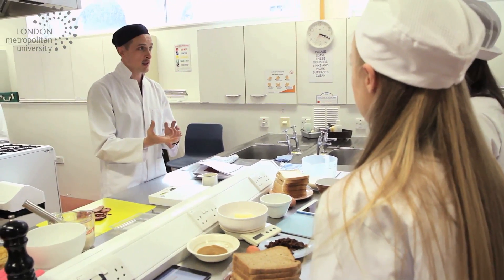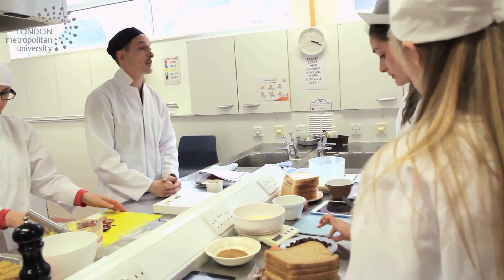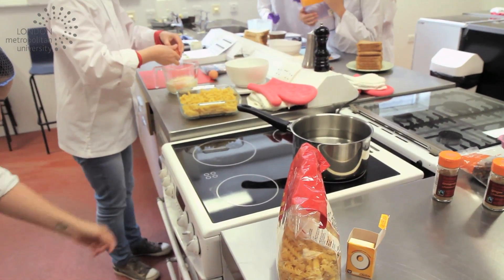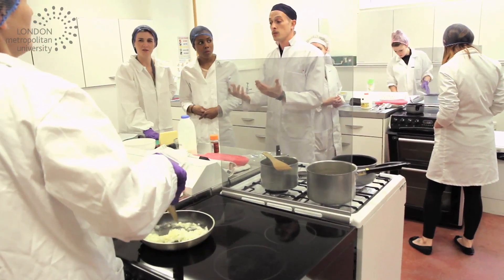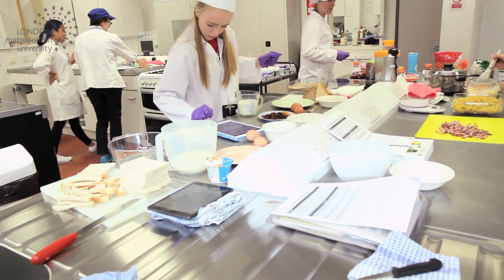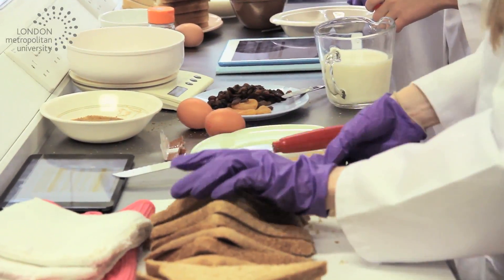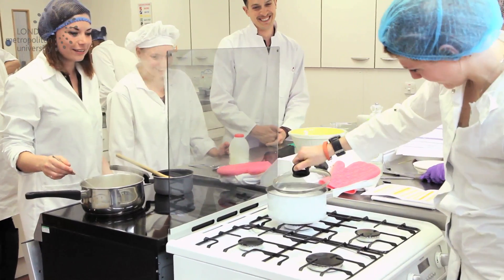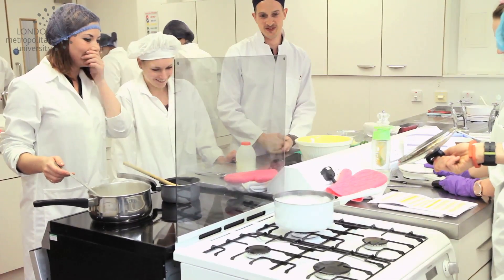London Metropolitan University - Dale Rees